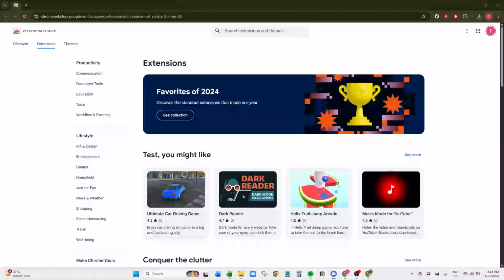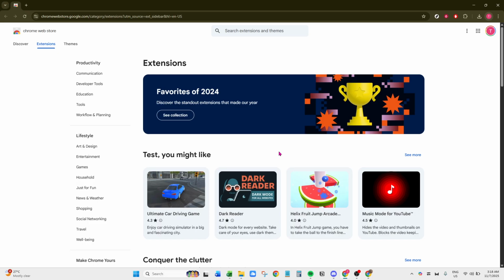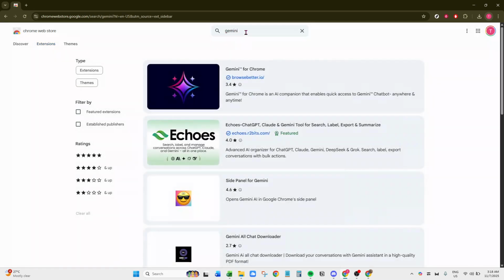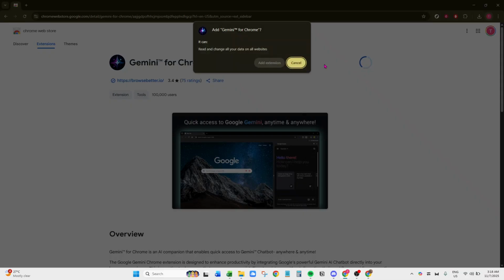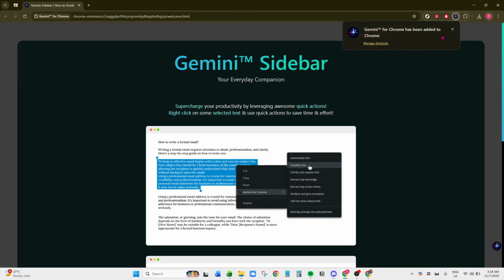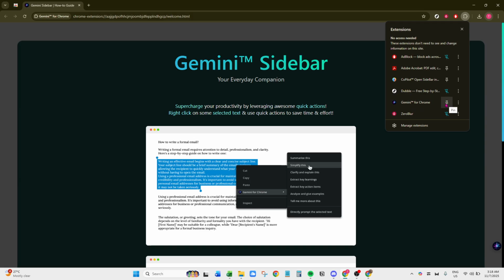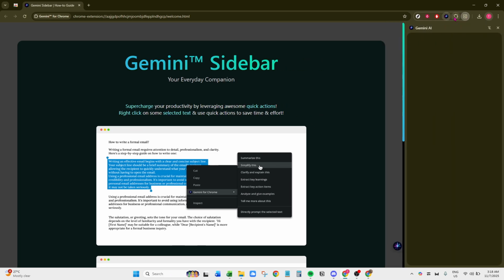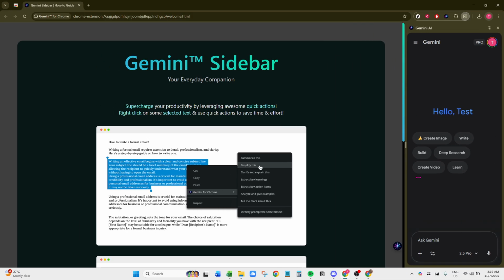How To Add Gemini Ai Extension On Chrome [2026 Guide]